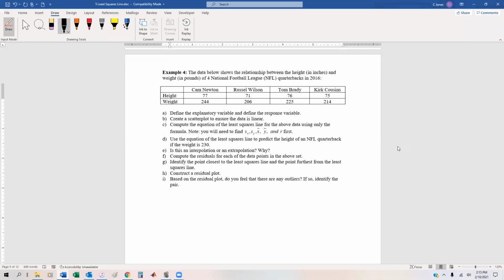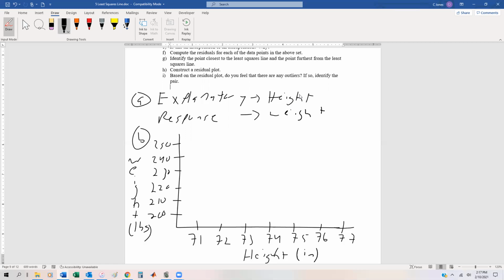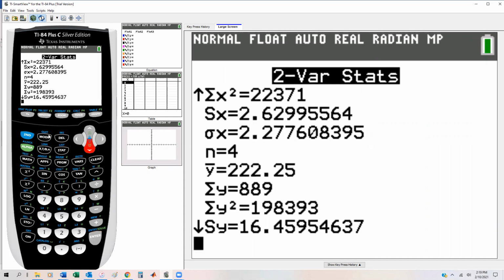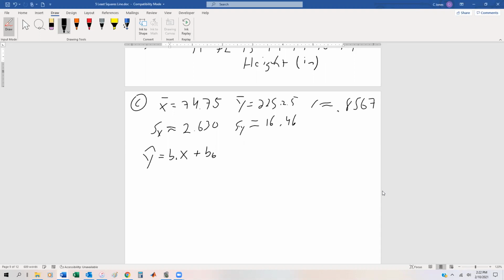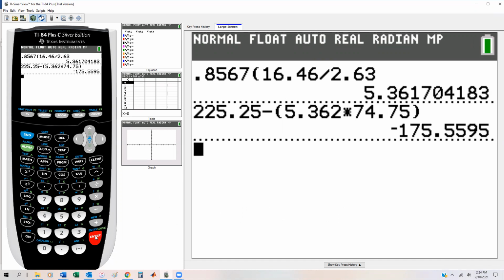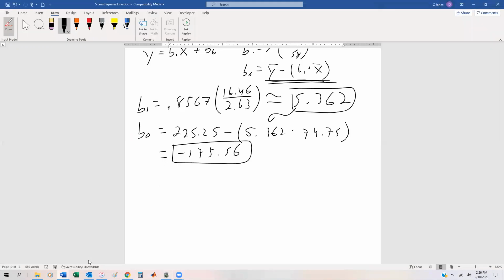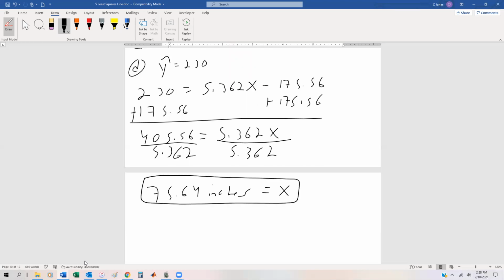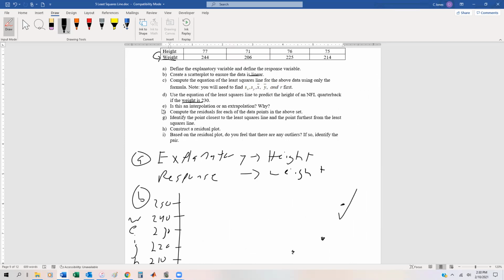5 4 Least Squares Line and Residuals